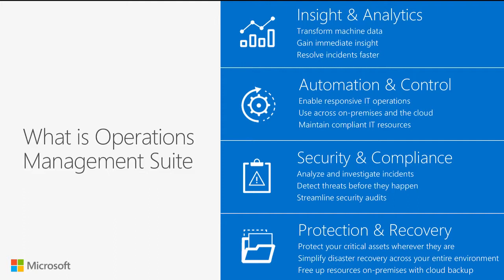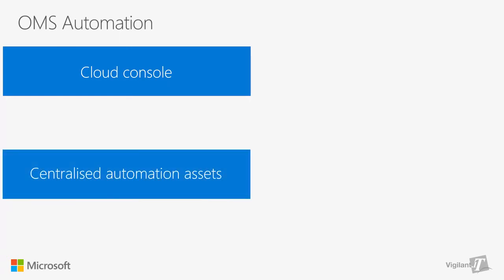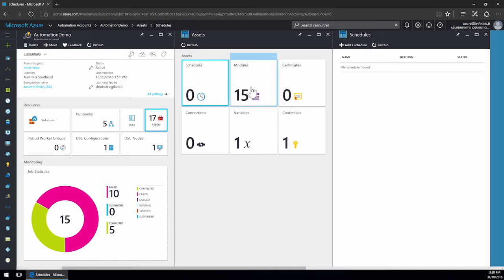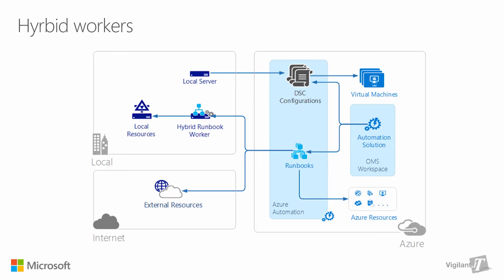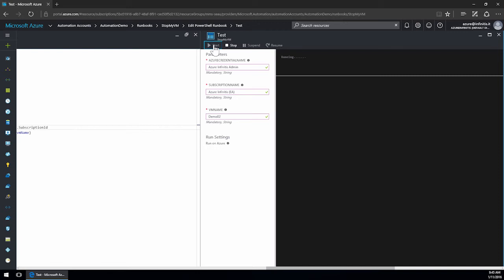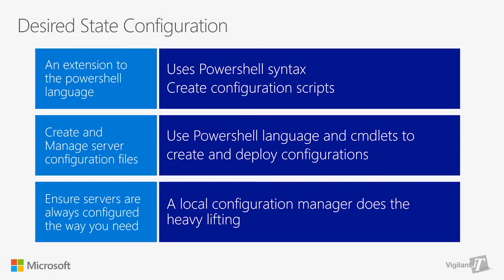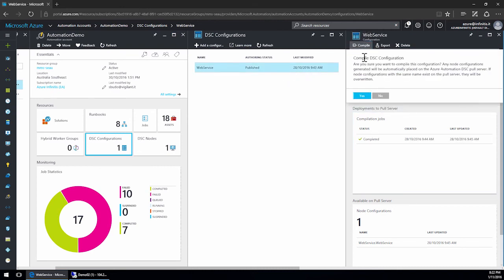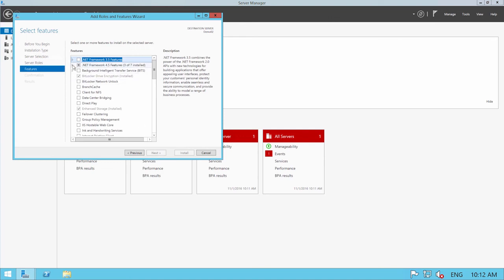OMS Automation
Basic overview of Microsoft Operations Management Suite in Azure, focusing on Azure Automation and Desired State Configuration.

Note that my twitter handle has changed from @_TheWorks_ to @stephanebudo